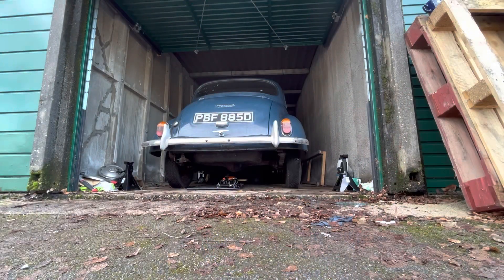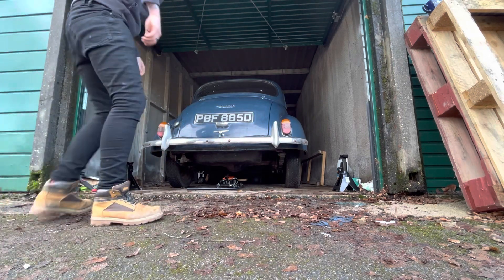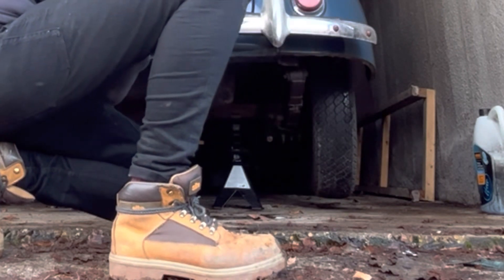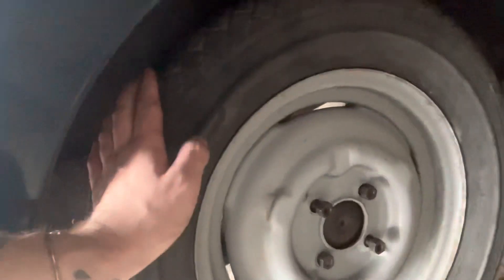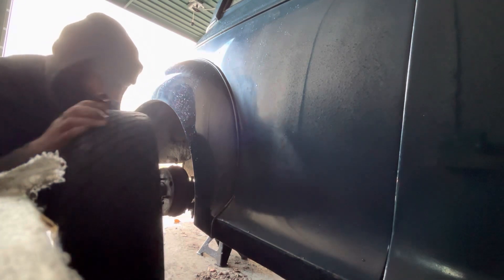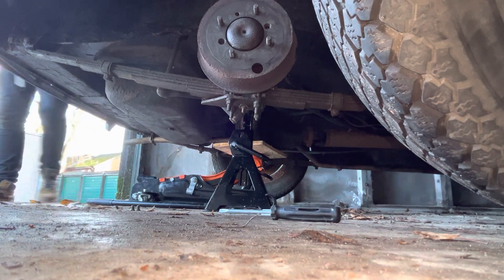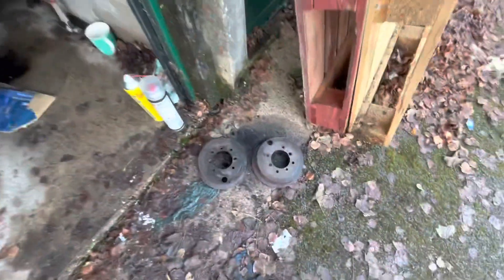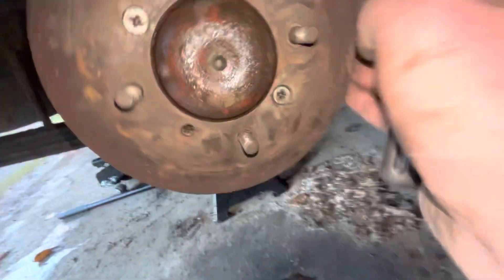Morris Minor Project - Rear Brake Shoe Adjustments